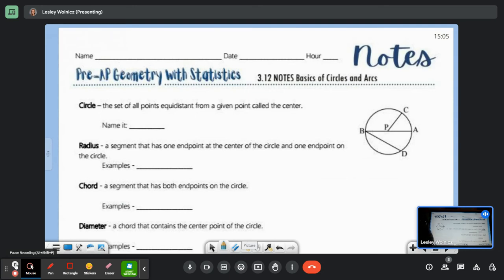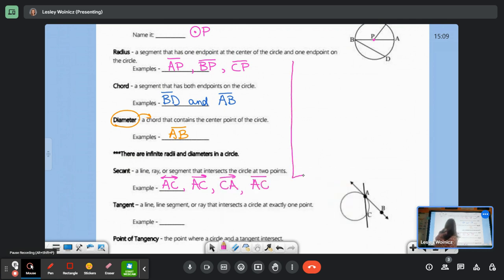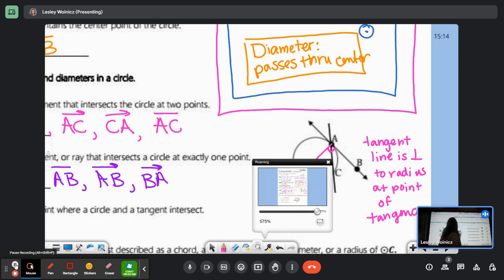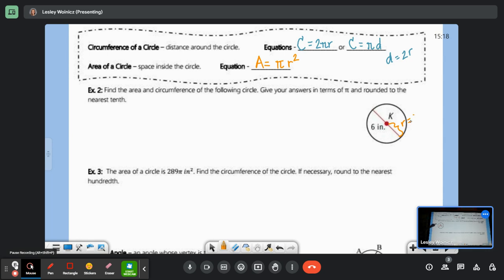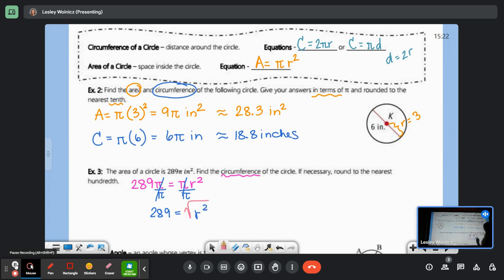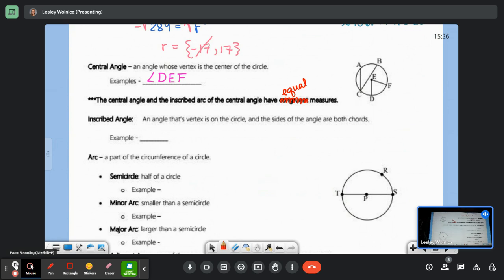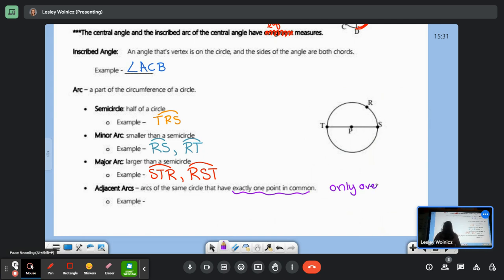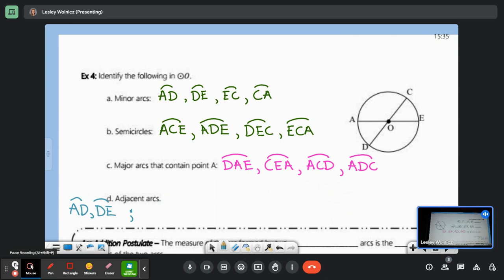3.12 NOTES Basics of Circles and Arcs Part 1